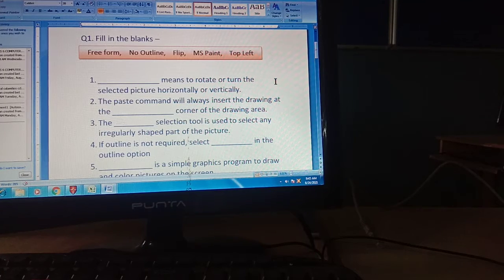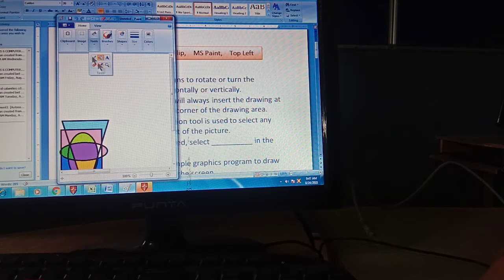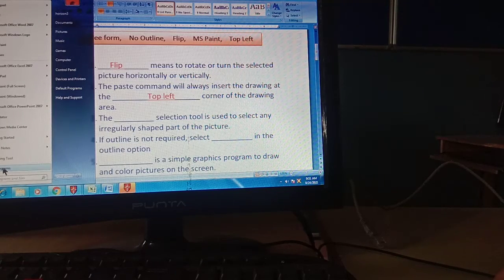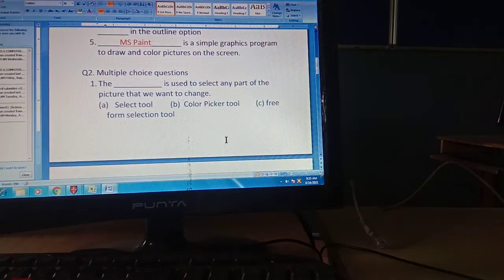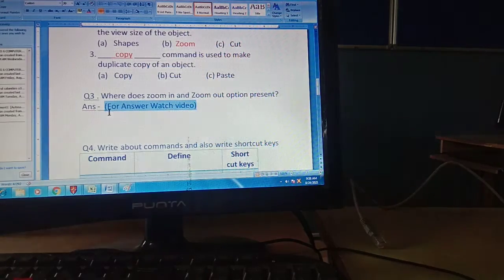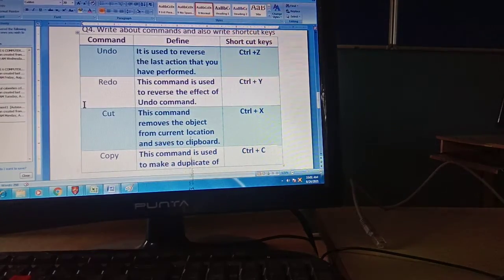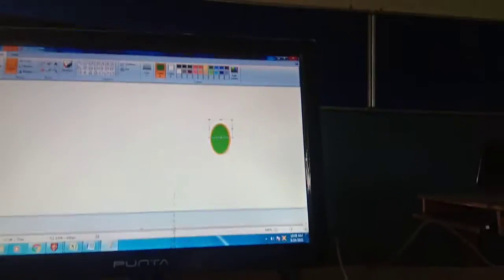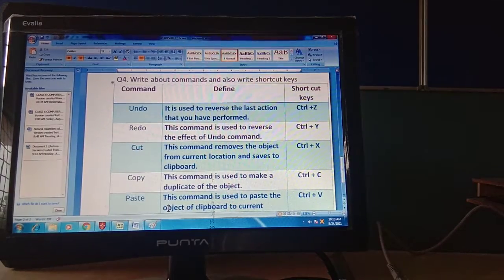revision of More on Ms Paint